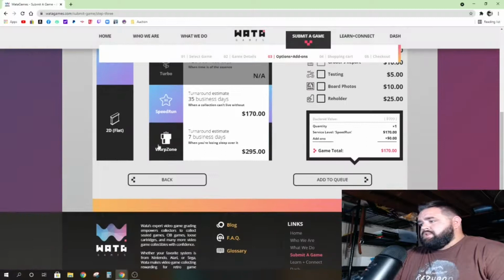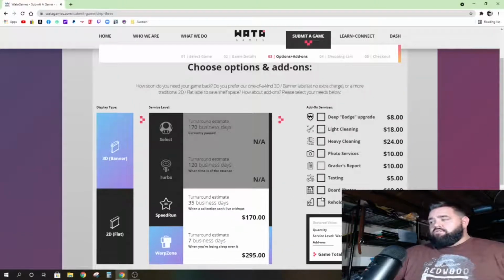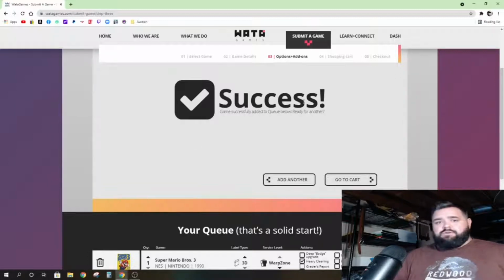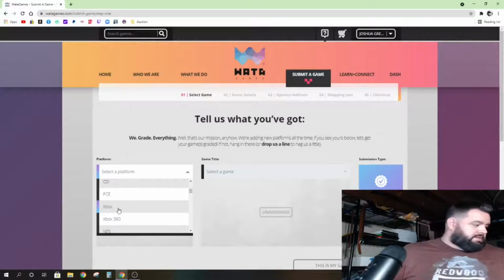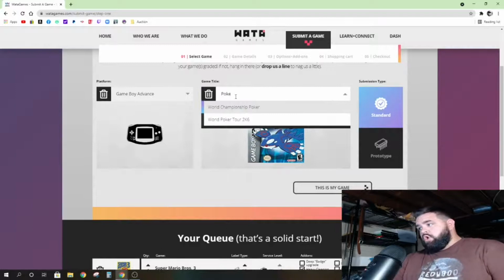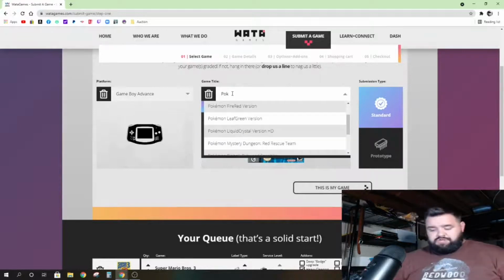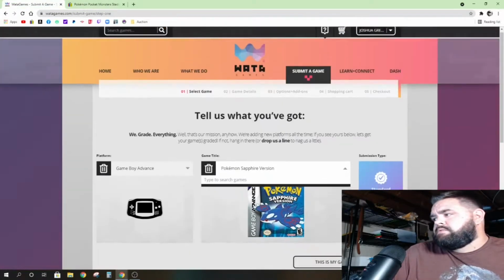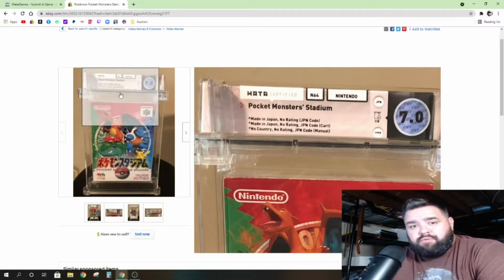How To Submit Video Games To WATA For Grading - Under 2 Minutes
Business Address
Garden City, MI
48136